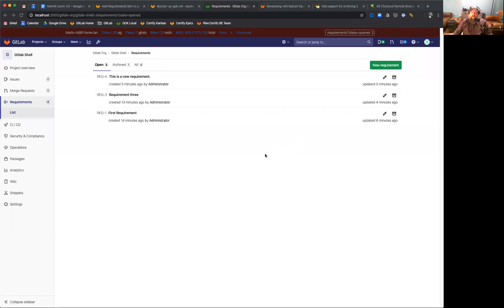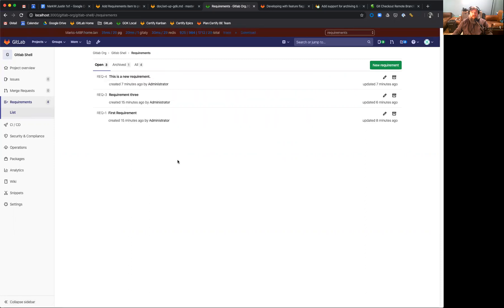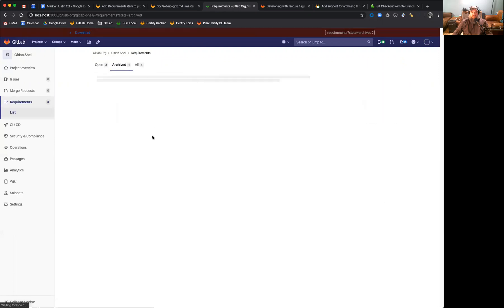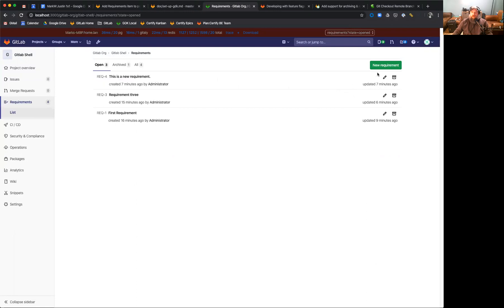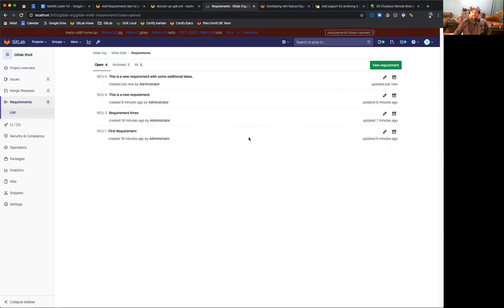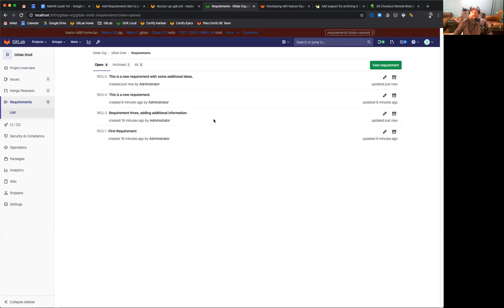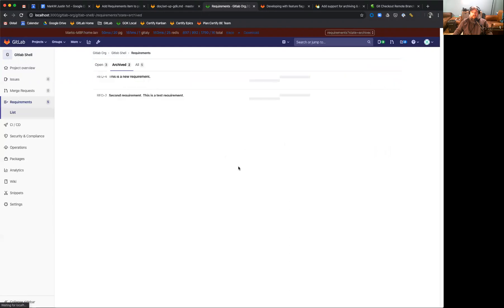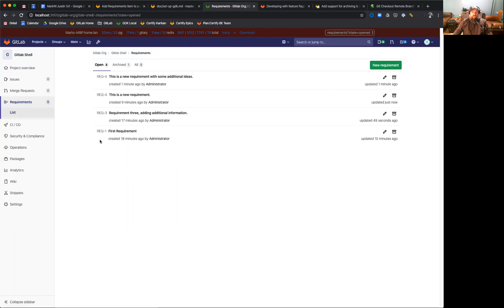GitLab 12.10 Introduces Requirements Management!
GitLab 12.10 introduces the ability to manage requirements! This video demonstrates our MVC for this feature.